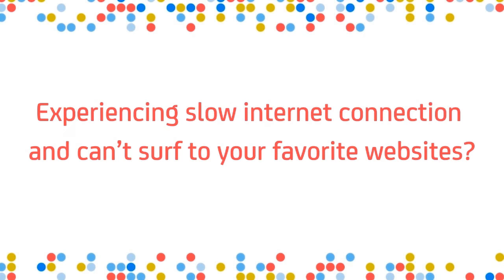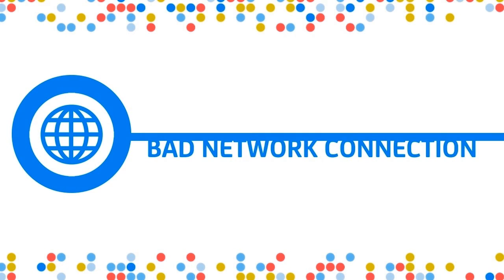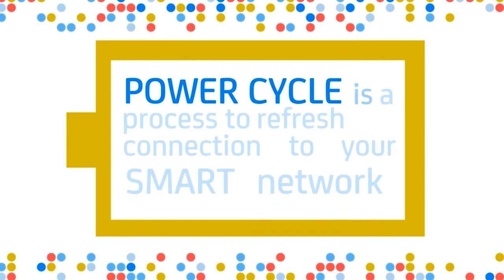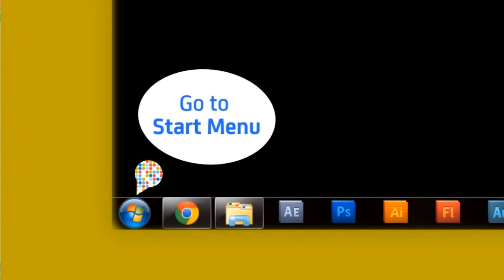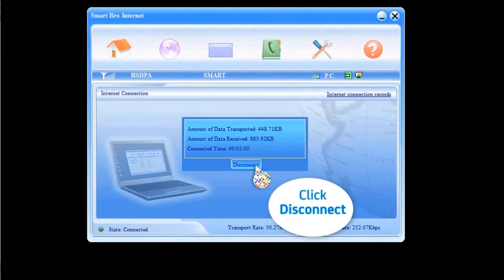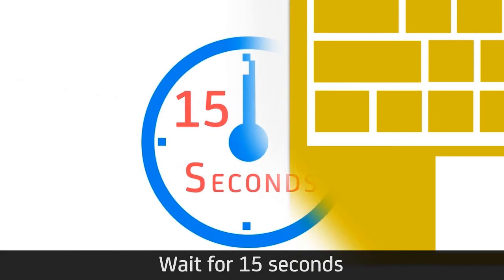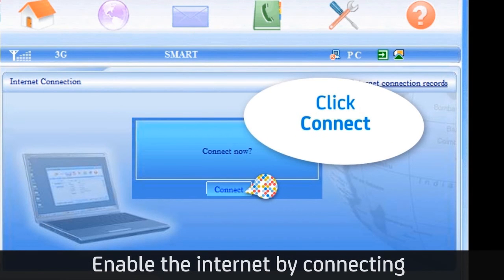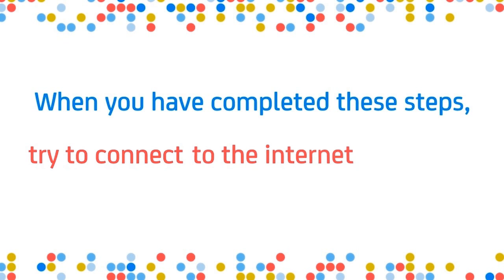Slow PC and Internet Tips: Perform a Power Cycle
Power Cycle

Power Cycle is a process to refresh connection to your Smart network.
How?  To conduct Power Cycle process
1. Go to the start menu
2. Locate and double click the smart bro program in your computer
3. Click disconnect
4. Remove the smart bro plug-it from your computer
5. Wait for 15 seconds
6. Put smart bro back to your computer
7. Enable the internet by connecting smart bro plug it once again